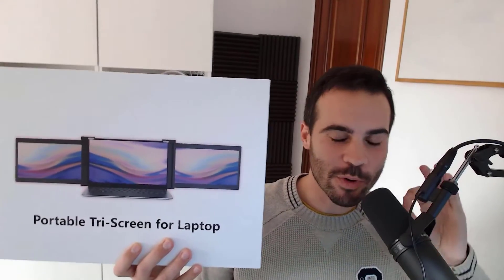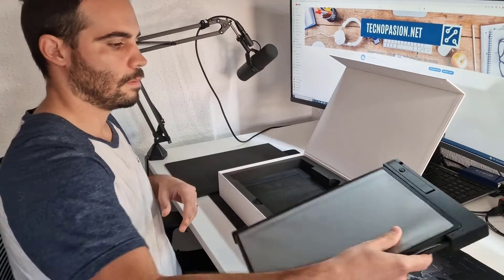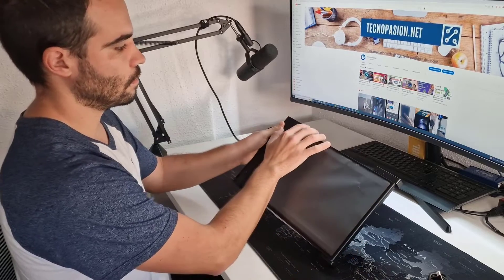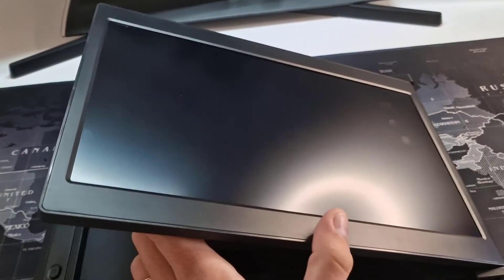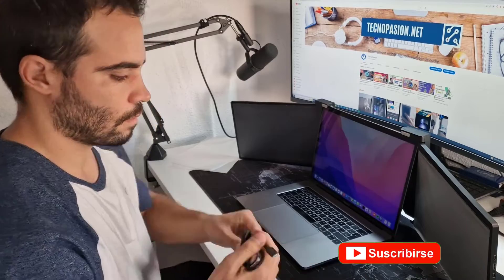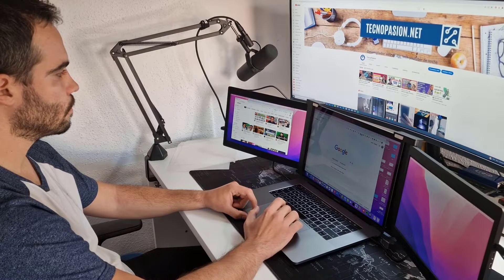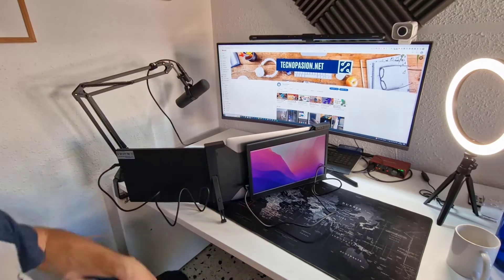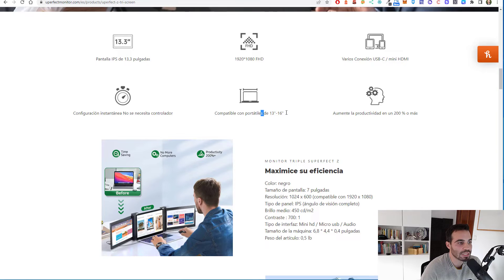Portable Triple Screen Laptop Workstation 🔥 Uperfect Z Tri Screen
Boost your productivity with this portable dual screen workstation. It offers two 13.3-inch IPS screens, it works on ANY laptop.
It will allow you to have a triple screen for your laptop.
We put the Uperfect Z TriScreen under pressure and we really liked the result.
Probably the best workstation for a laptop.

Video chapters
00:00 Introduction
00:42 Unboxing Uperfect Z Tri Screen
02:21 Dual Screen Review
02:56 Setup Tri Screen
04:22 Funcionamiento Uperfect Z
05:03 Ordenar pantallas
05:52 Uperfect Z Opinion